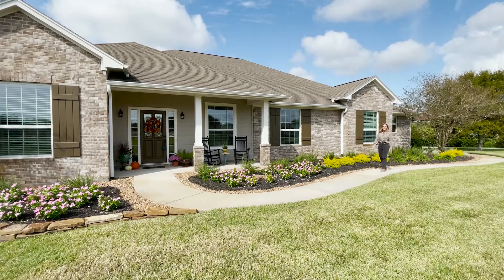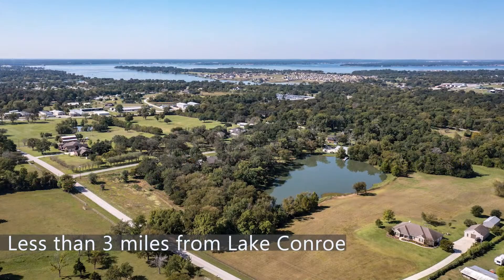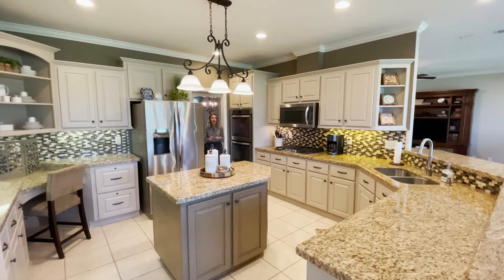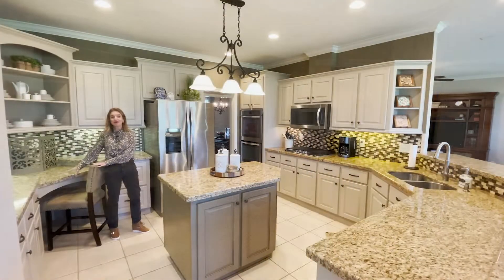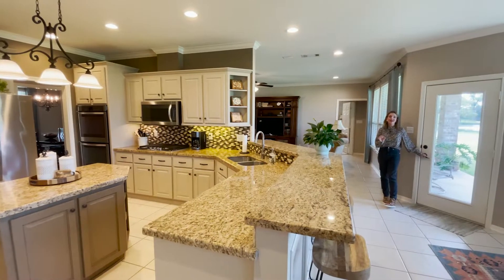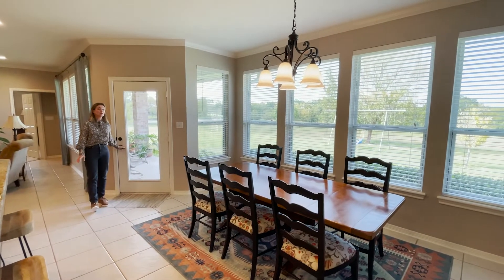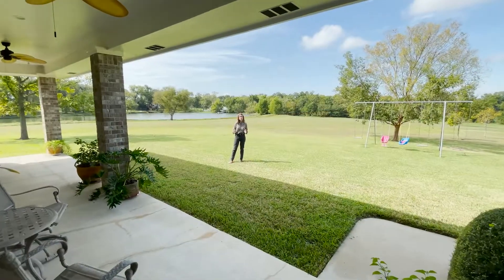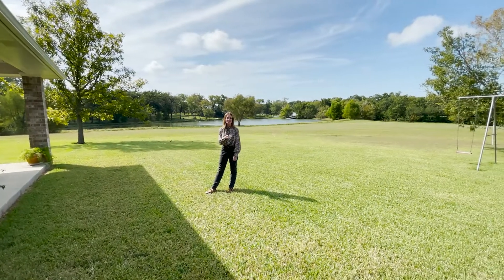11605 Thompson Road Walk Through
Absolute perfection. Custom 5 bedroom, 3 bath home, on 14.85 acres, in the most sought after section of NW Montgomery county. Pristine interior features granite updates, island kitchen, gas cooktop, and a floor plan so desirable, that it satisfies all tastes, with zero wasted space. New, energy efficient windows throughout the home allow for maximum views. The back porch overlooks a shared 4 acre lake, and lush pastureland. Adjacent to the home is a 32x40 barn and 20x40 equipment shed, with plenty of room for your tractors. All this, and it's minutes from Lake Conroe and I-45. There's nothing quite like this on the market today. The owners have taken such care of their property, and it shows. It's truly one of the finest places to settle down, relax, and actually enjoy a quiet, country lifestyle.